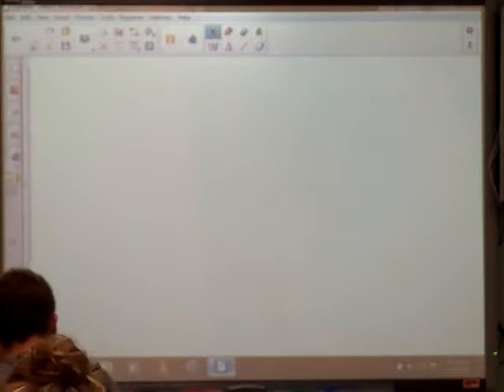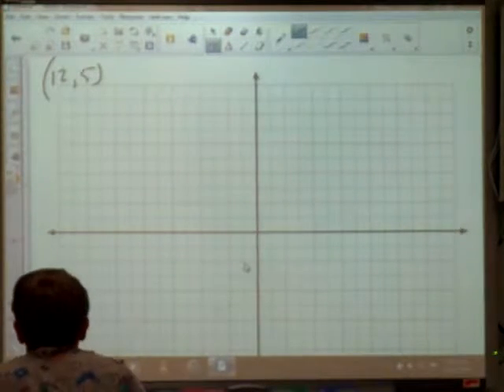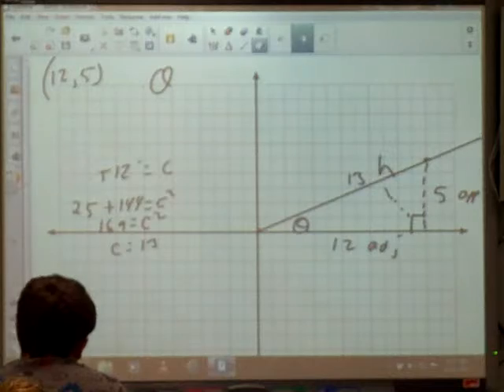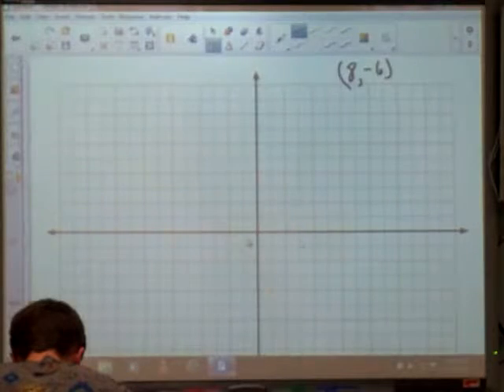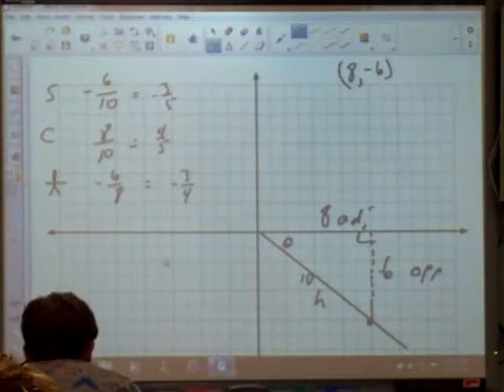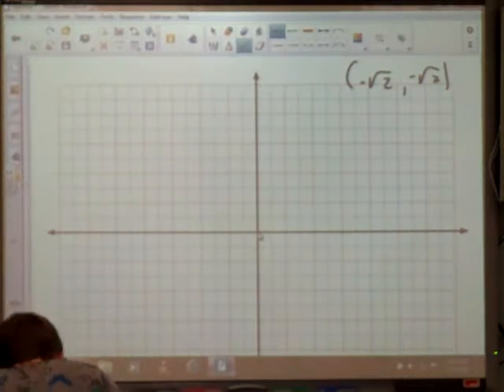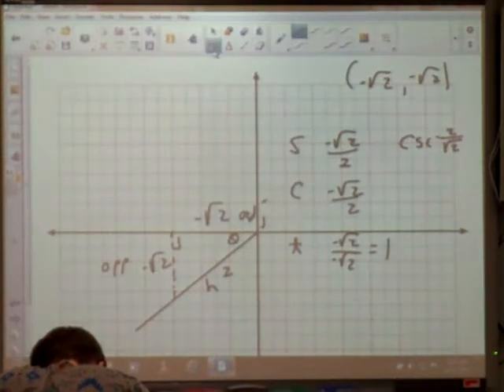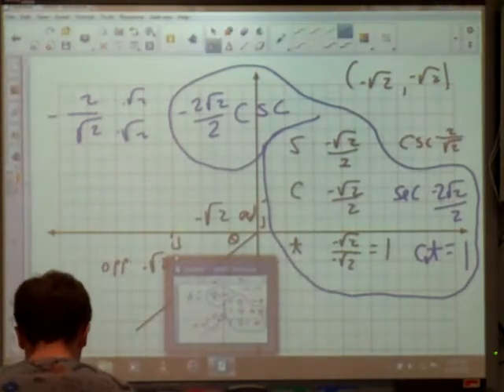Trig Functions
4/21/17
Algebra 3